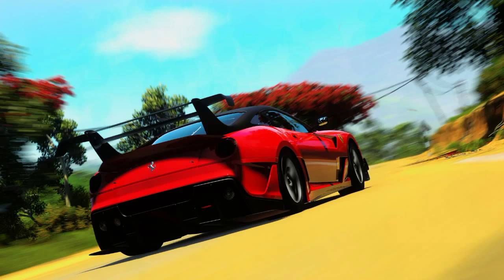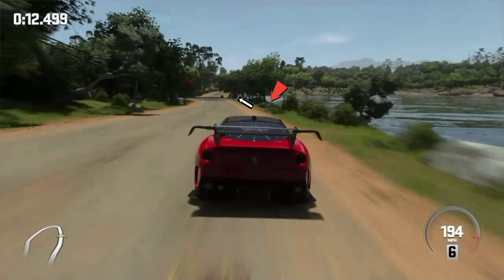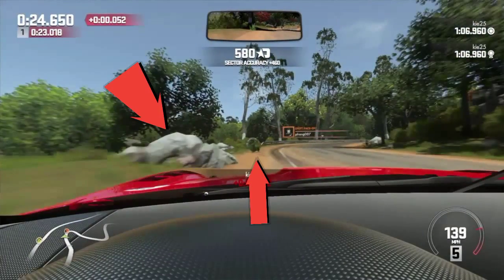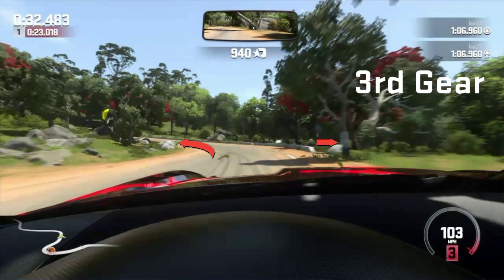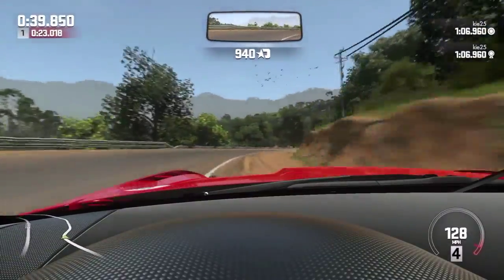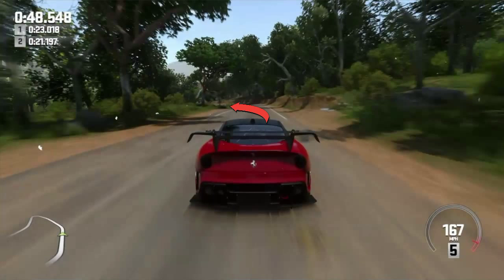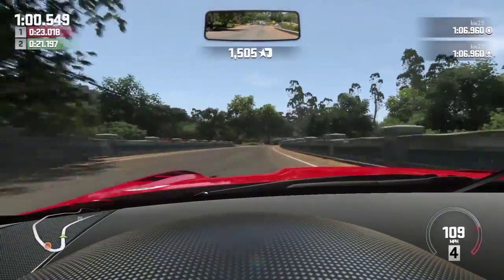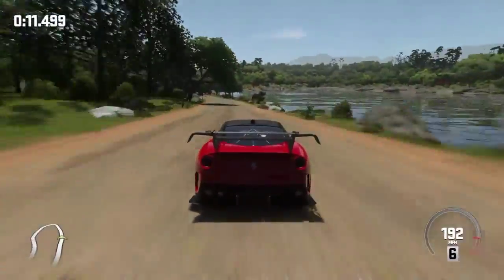Driveclub Elite Level 61 Tutorial Bandipur Reverse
Driveclub Elite Level 61 Full Guide/Tutorial
Using T500rs
Follow @Kieran_30
Kie25 Twitch